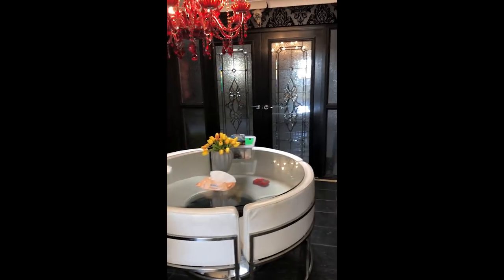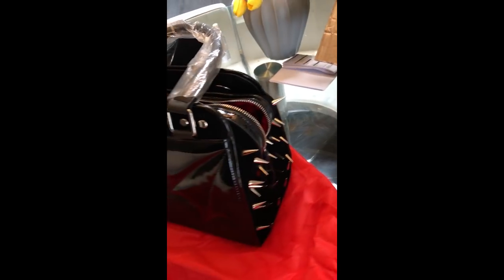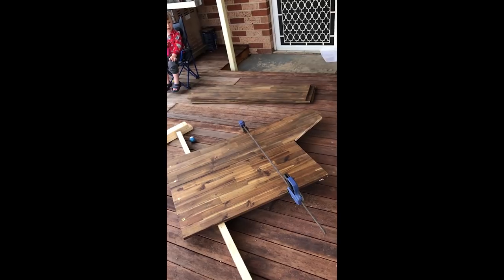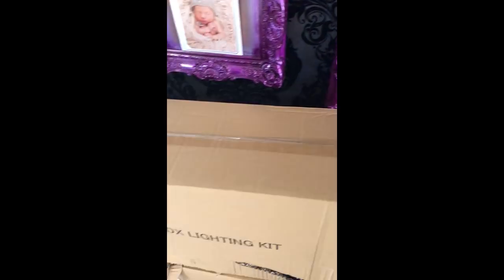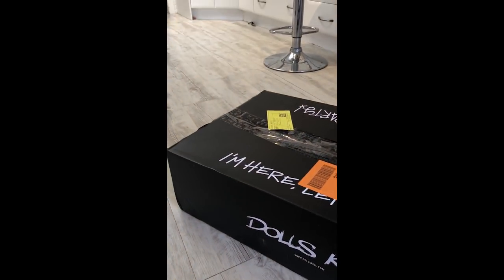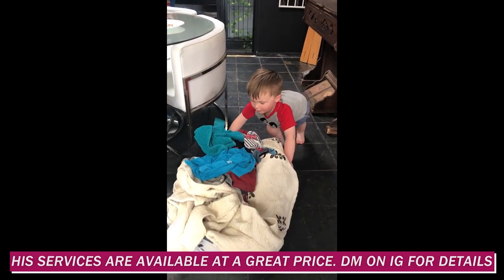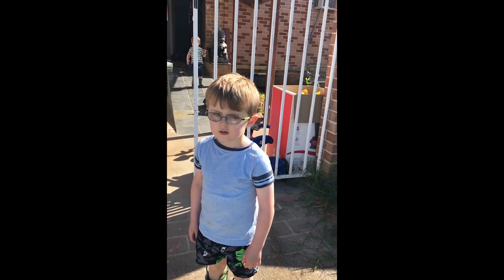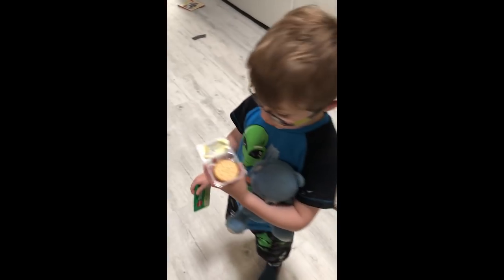*Insta Stories* October 2018 | Mini House Tour, My Boys + Bag Unboxings | Avelina De Moray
||| CLICK HERE for more links, info & fun stuff! |||

Video Description :  My favorite part of this video is when London jumps off the lounge + Steele right at the very end, saying "What the Heck" to the man at the door. ROFL.

This is my one month of my life, summed up in a 24 minute video.

i show you the progress thats been made on my dining room, a brief look at my bedroom, time spent with the kiddies, the arrival of new bags, the recording studio Von has been building, a mini Dolls Kill unboxing  + more.

Watch how Im trying to fuse being a full time mum of 2 boys + run a full time independent business! Life is hectic at the De Moray house.

THEY ARE NOW IN STOCK.

(Everything is in stock EXCEPT the Black Friday Mens + Ladies wallets and the RED Ezme La Morte bag.

5:50: Wickety Wack Diffuser
16:50  Silver claw rings shown from DollsKill
19:57 Undiz Spider Web Bra
21:20 Wonderland MC Necklace

Avelina De Moray
West Tamworth
New South Wales
Australia, 2340

I am also the singer of Goth band AS ANGELS BLEED